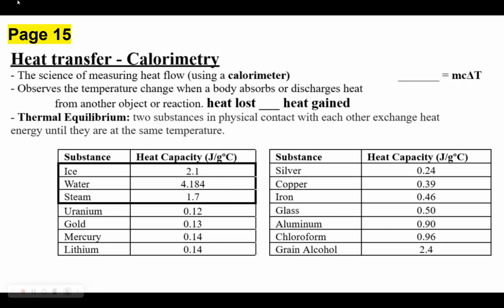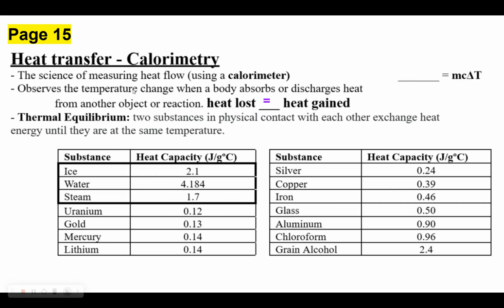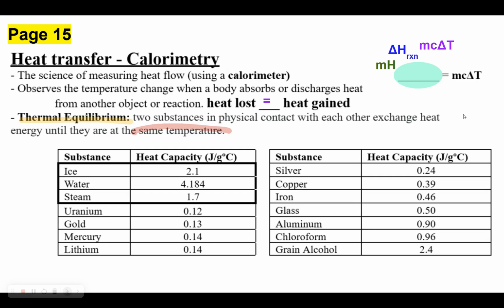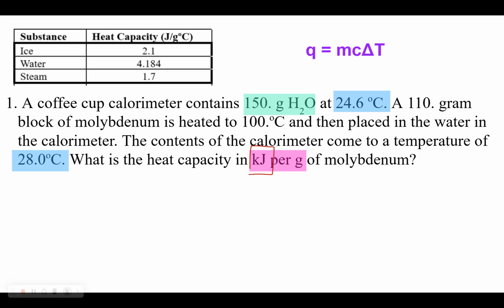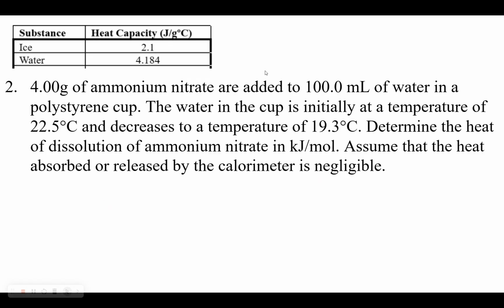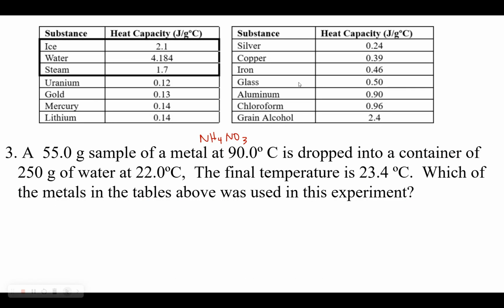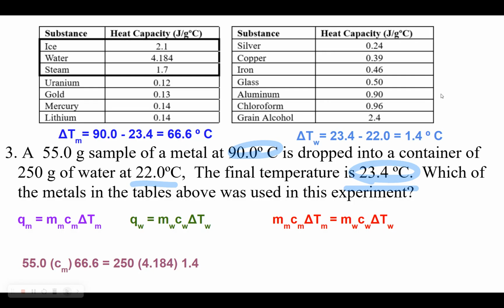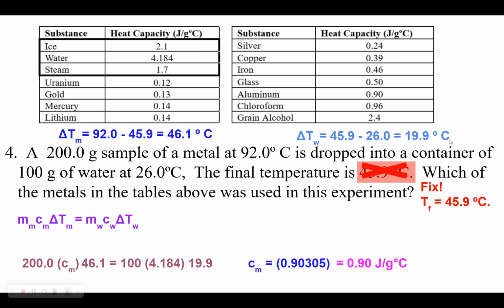AP Podcast 5.2 - Calorimetry